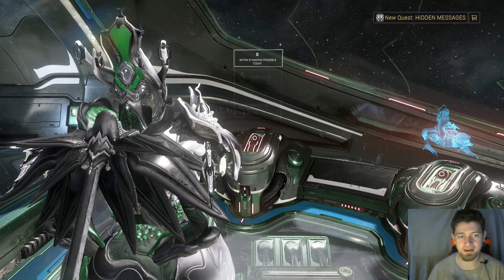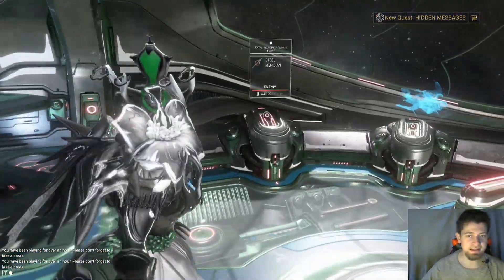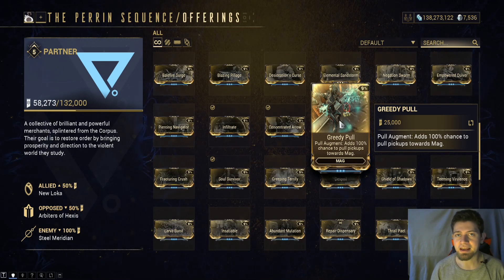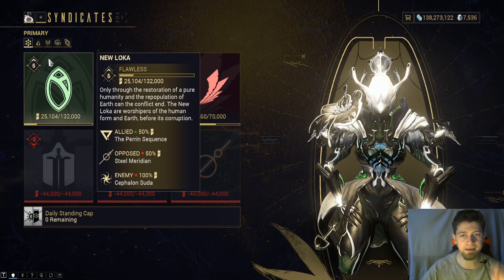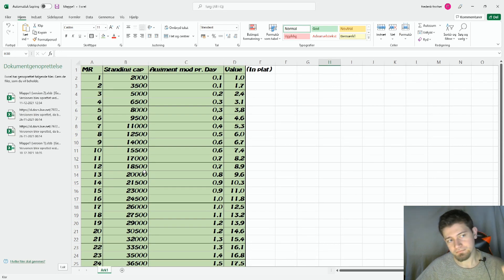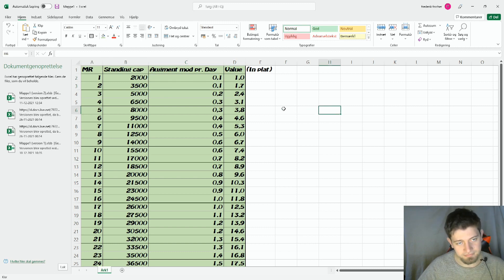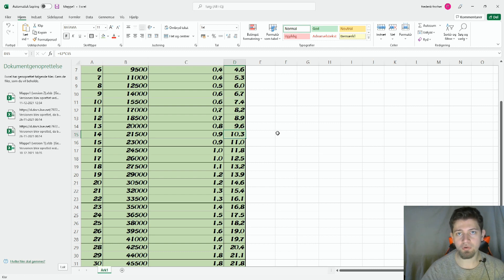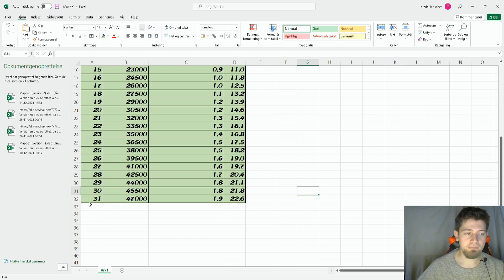PRINT PLATINUM WITH THE SYNDICATES | Trading Ep 2 | Warframe